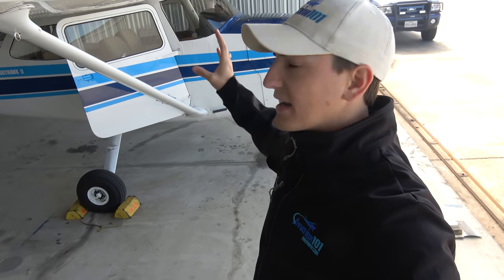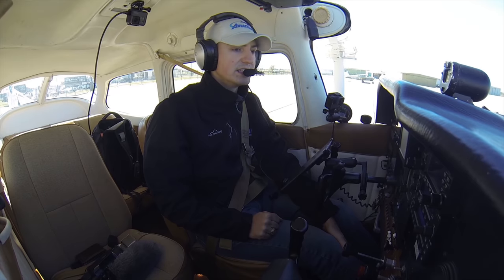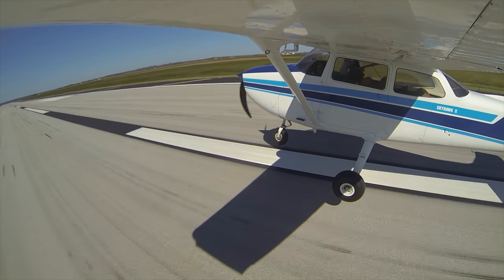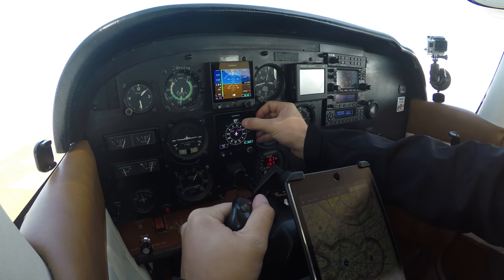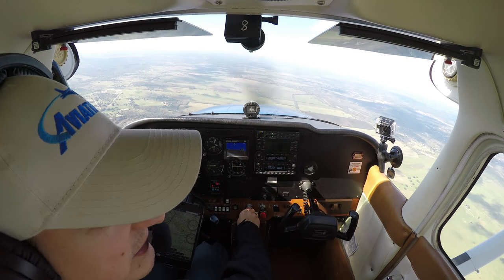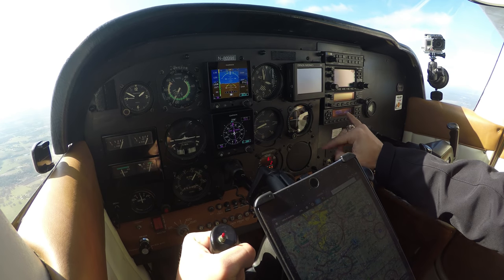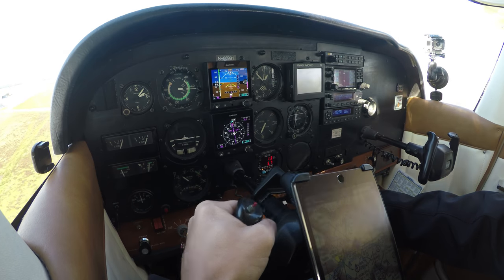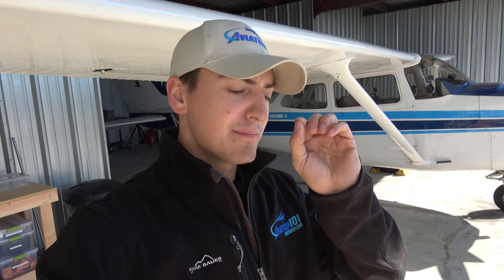Cessna 172 GLASS PANEL - Test Flight - Garmin G5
New instruments for an Aging fleet of airplanes... Things are looking great for GA!

iPad APP:
ForeFlight

CAMERAS:
5 - GoPro HD Hero 3 Black Edition
1 - GoPro 4K Hero 5 Black Edition

AUDIO RECORDER:
Sony ICD-AX412